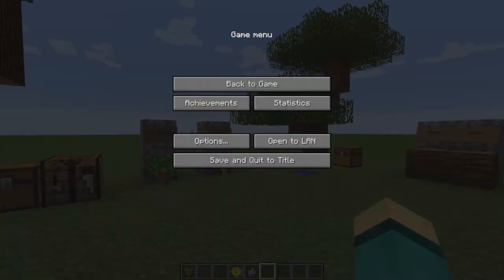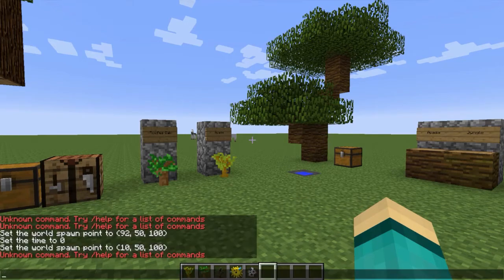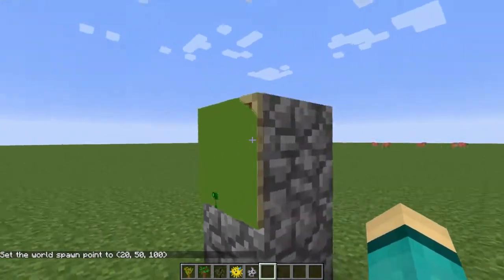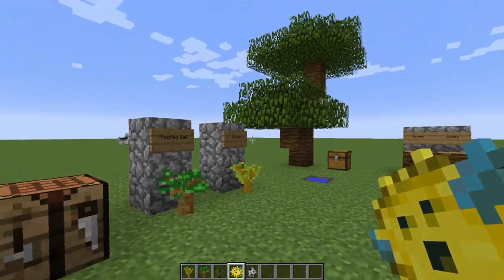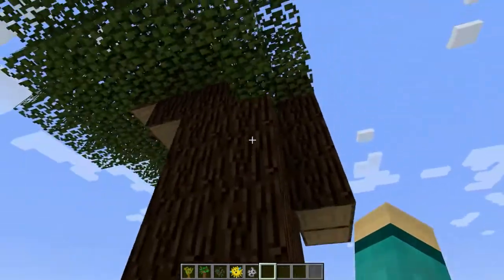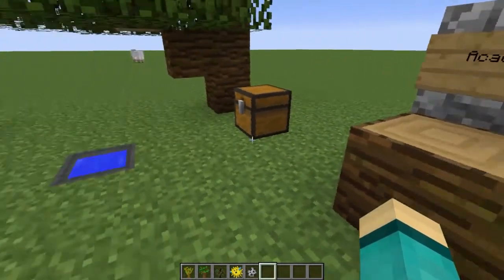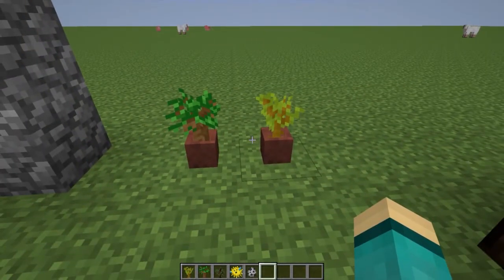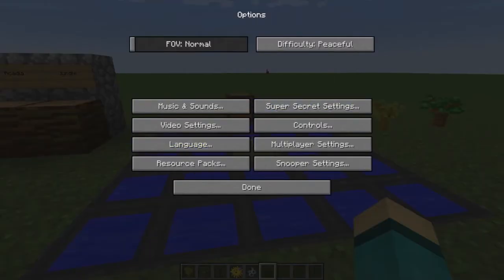Minecraft Snapshot 13w43a - New Trees, Commands and More!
A video explaining what's new in Minecraft snapshot 13w43a.